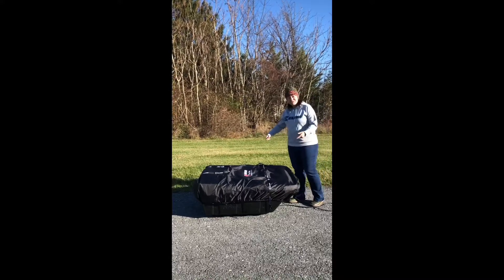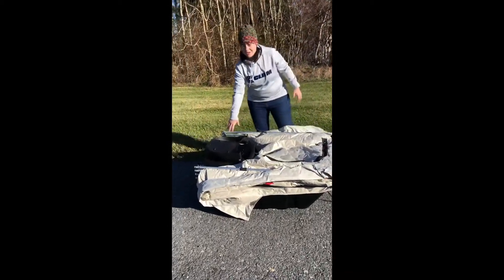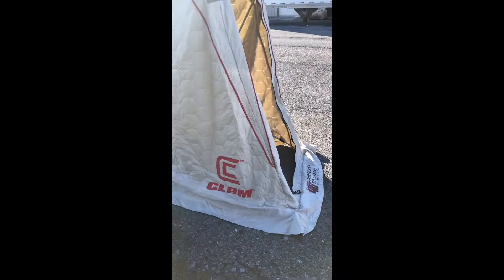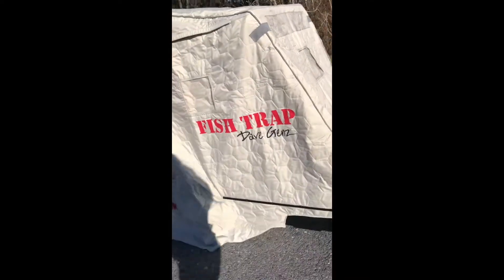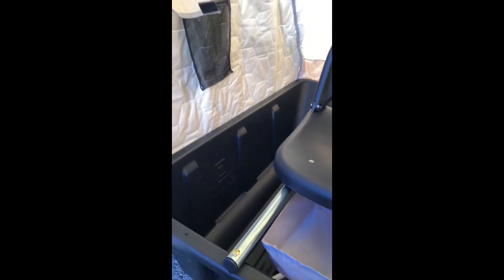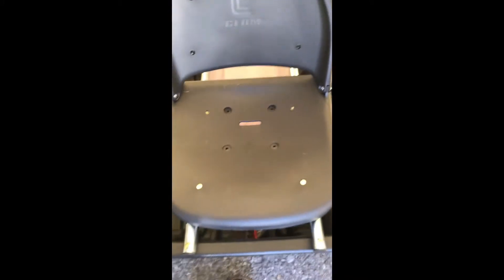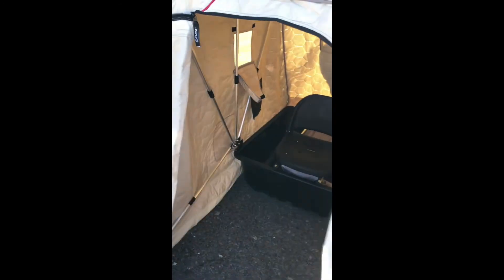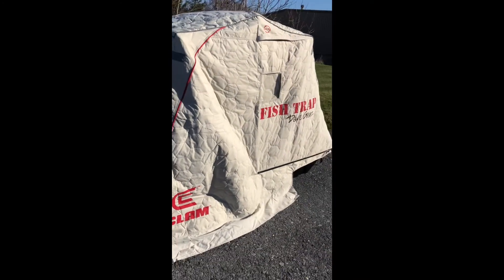Clam Kenai Pro Thermal 40th Anniversary special edition Quick Look